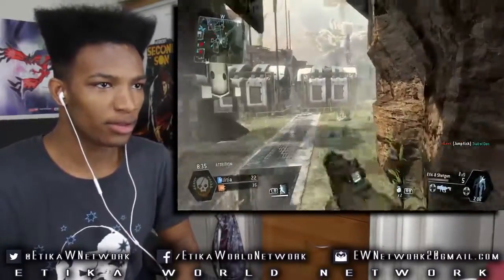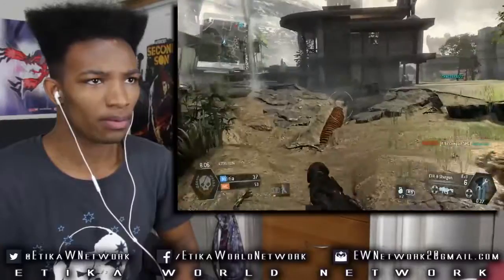It's Muhafuggin' Shotty Time!!!!! - Titanfall BETA Multiplayer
Original Upload Date: February 23rd, 2014
Original Description: Trying out a new weapon set, mostly meant for close range, and using the stim ability to close the gap between far players. I do like the cloak, but the stim is far more utilizable for me.